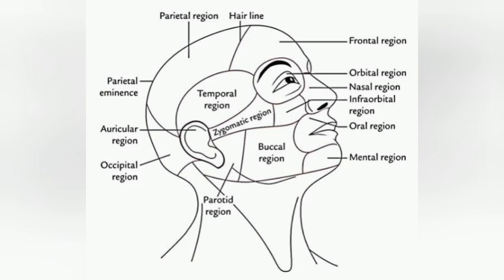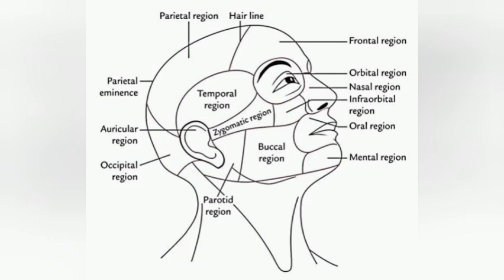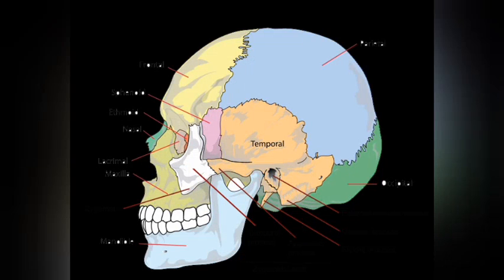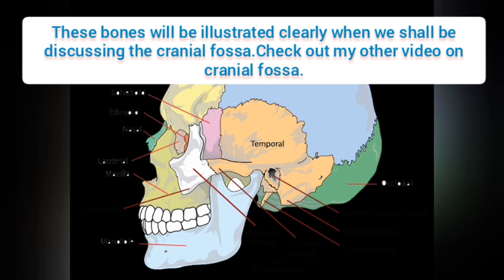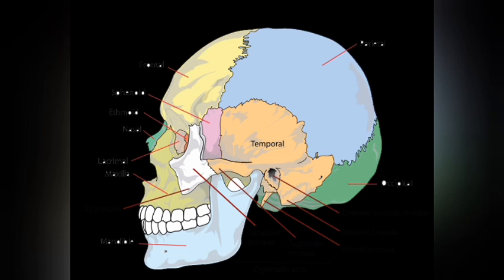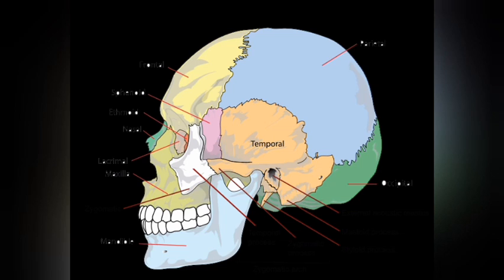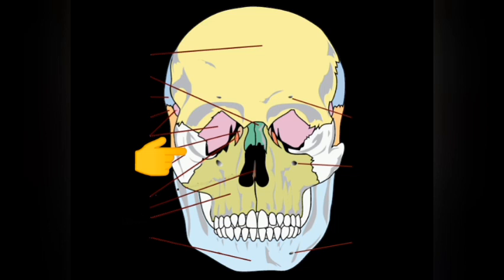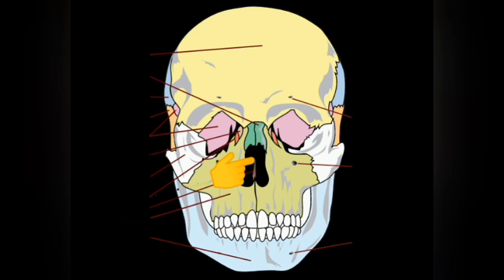Skull anatomy-1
lets run through the bones of the skull